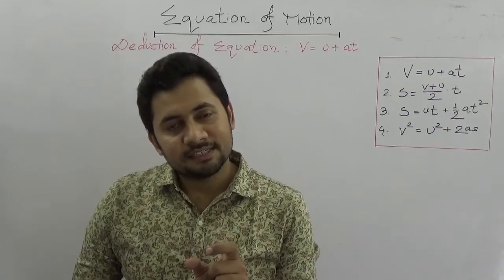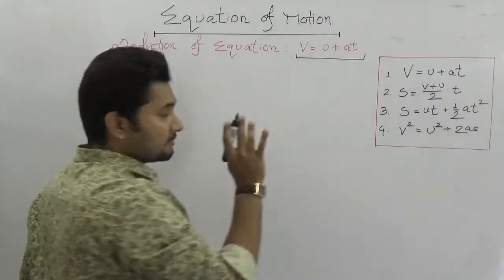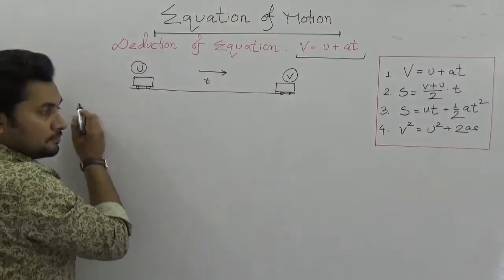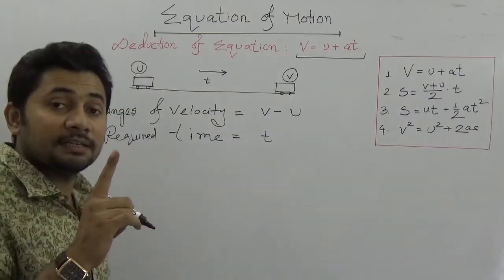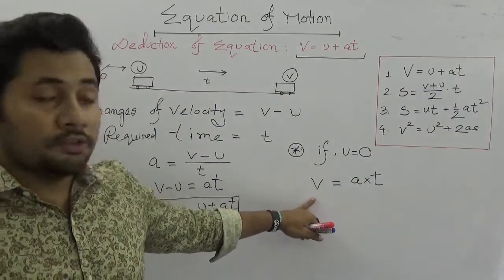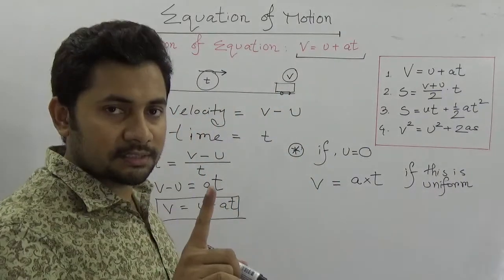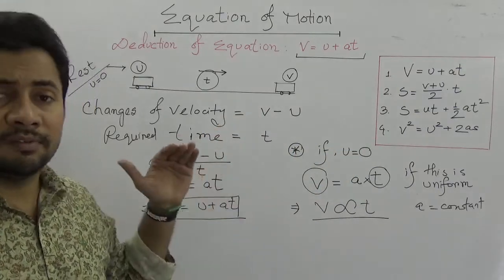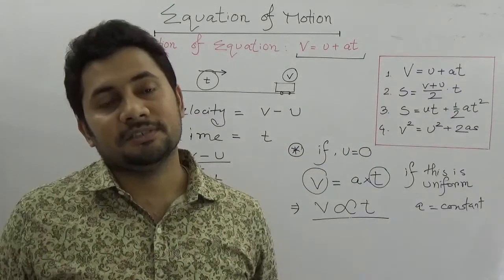V=u+at Derivation | Equation of Motion | SSC Physics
The first equation of motion conveys, “Acceleration is the rate of change of velocity”. If 'u' is the initial velocity of an object, 'v' is the final velocity attained by the object after 't' seconds of time, then acceleration 'a' is given by:

a = Change in velocity/Time taken

a = (Final velocity - Initial velocity)/Time taken

a = (v-u)/t

at = (v-u)
 v = u+at